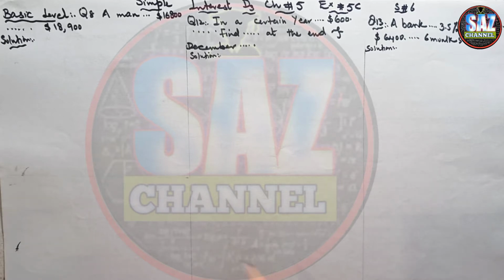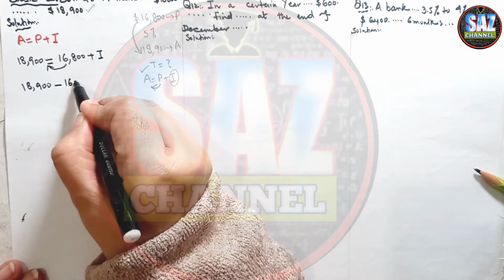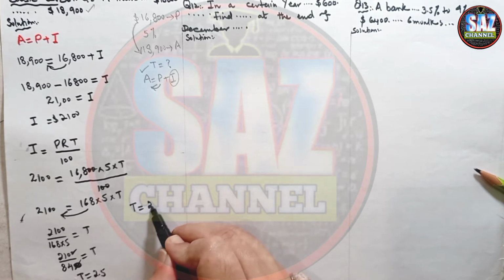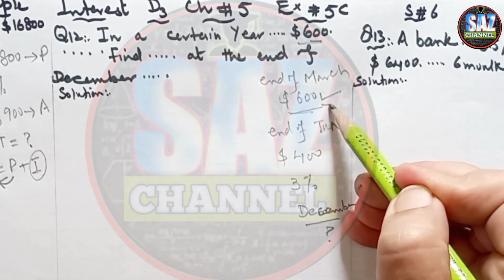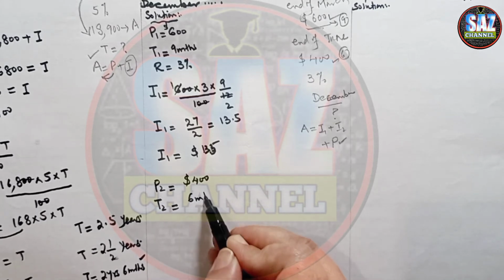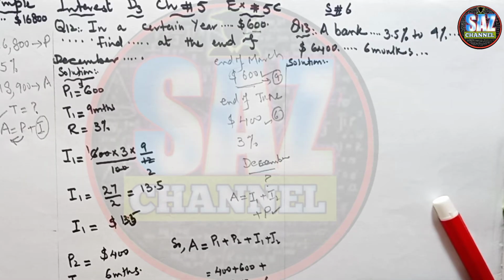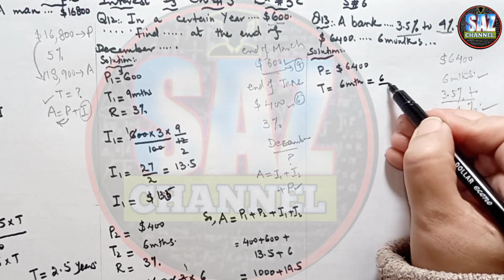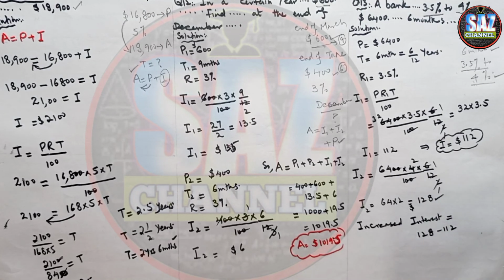Simple interest|NSMD3(7TH EDITION)|EX#5C|Q#8,12